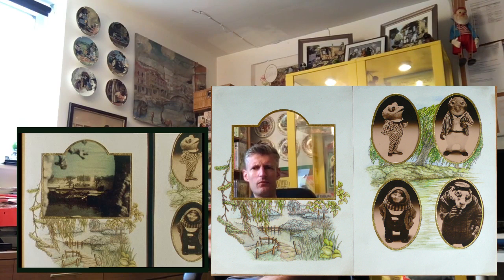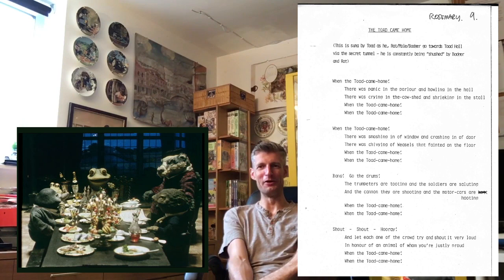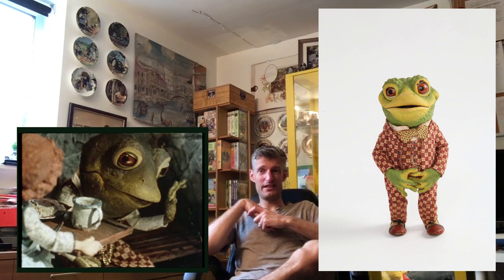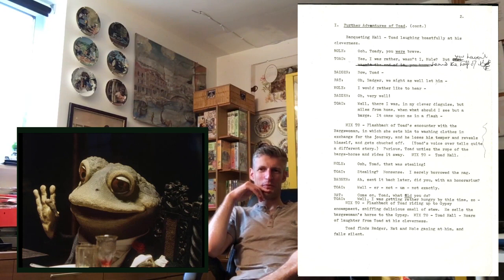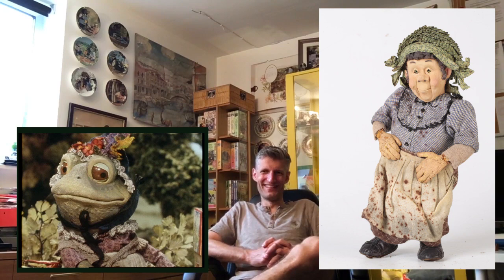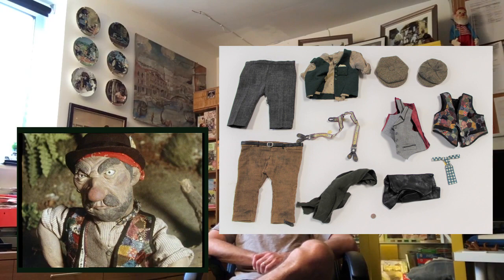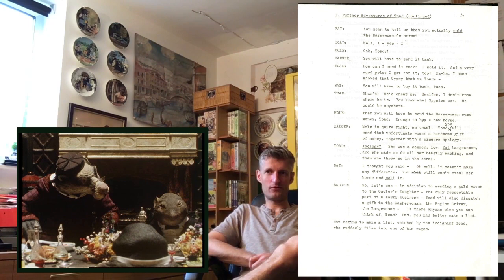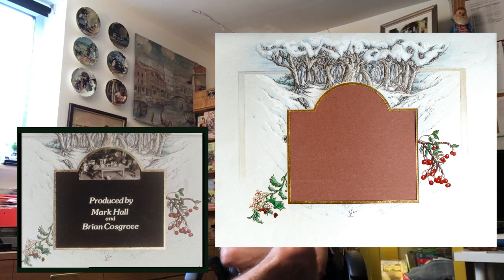WIND IN THE WILLOWS VIDEO REVIEW - The Further Adventures of Toad (Series 1, Episode 1)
The 28th of my video reviews dedicated to the making of Cosgrove Hall's film and series of 'The Wind in the Willows', featuring 'picture in picture' and the odd 'behind the scenes' image too! This one is for the very first episode of the series - Episode 1 from Series 1, 'The Further Adventures of Toad' (originally transmitted 27th April 1984). This episode feels slightly out of place season-wise, only because it isn't set at any particular point in the year, but due to the fact that there are less summer episodes than any other season it feels appropriate to review it now. This was released on the VHS cassette of the same name, in 1989, which actually featured two alternate covers and programs.

Reviews of the series continues as we head into late summer, on Sunday 4th August 2019, with 'The Grand Annual Show' (Episode 7 from Series 1).

All 52 episodes have been sorted into a special 'seasonal' order. The remaining 13 'bonus' episodes (Series 5/the 'Oh! Mr Toad!' spin-off episodes) are being reviewed, one by one, as 'additions' every 4 weeks. Comments very welcome. :)

All copyright-held video and audio content belong to the respective owners - I don't claim to own any of it, and will not make any profit from it, but just merely want to celebrate and acknowledge it.